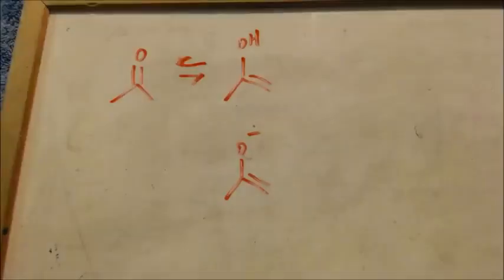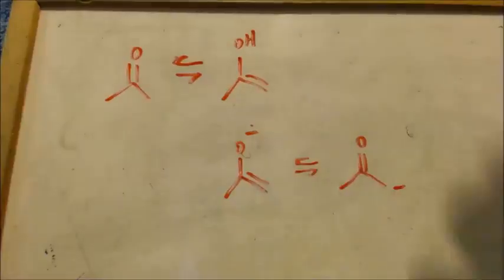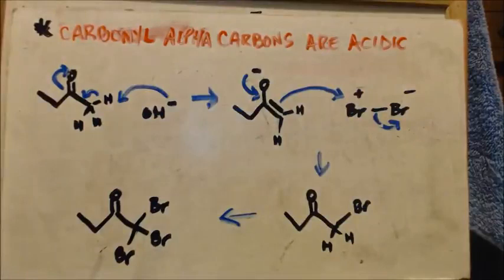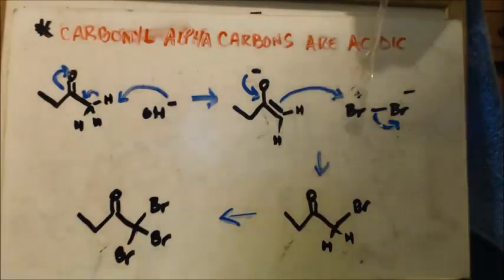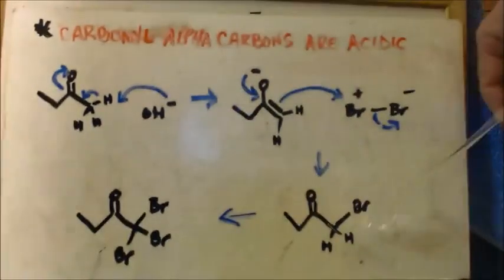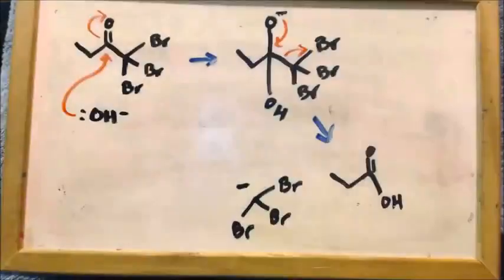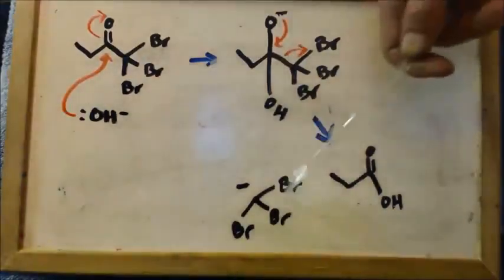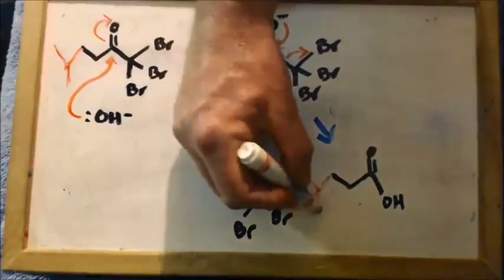FAILURE CHLOROFORM using CALCIUM hypochlorite and acetone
FAILURE:  Haloform reaction with CALCIUM hypochlorite and propanone instead of using SODIUM hypochlorite